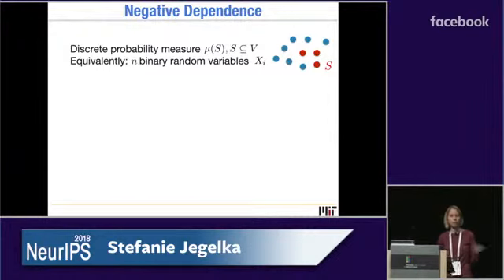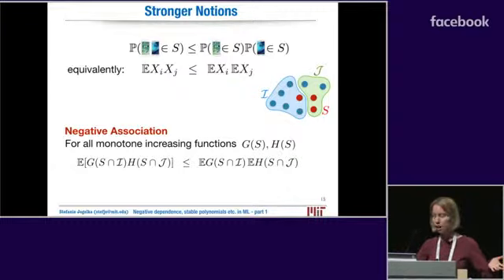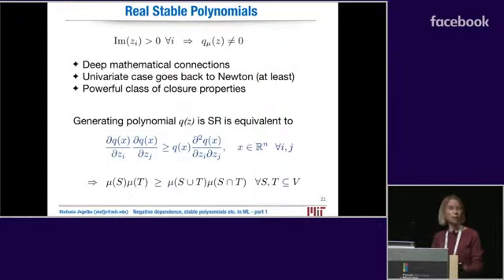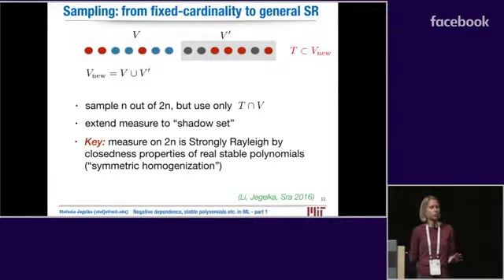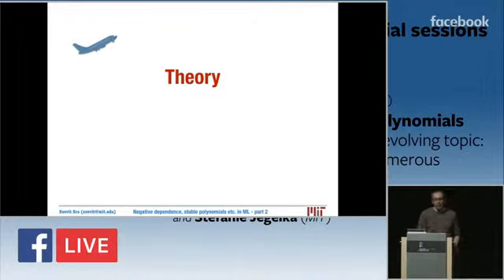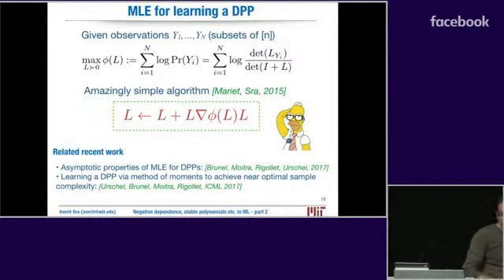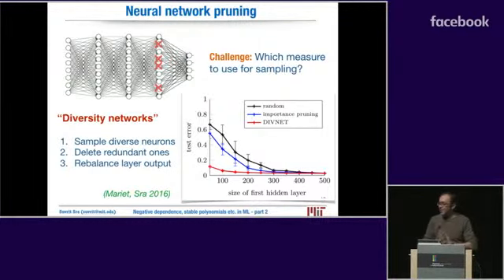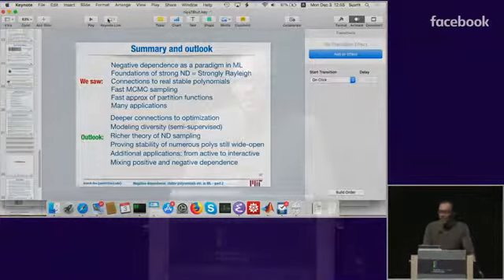Negative Dependence, Stable Polynomials, and All That